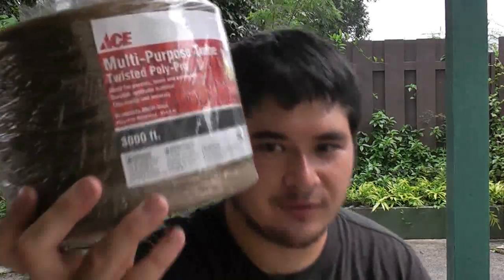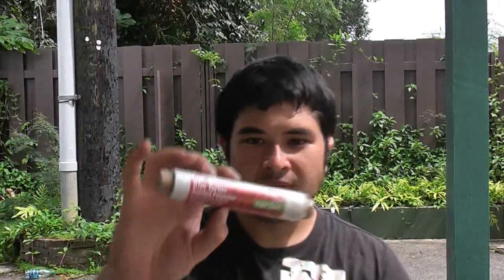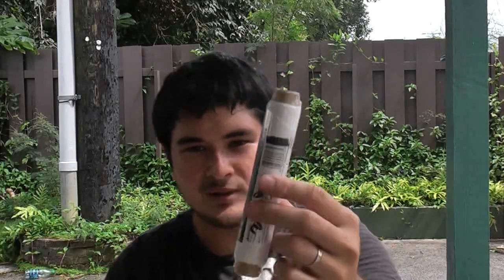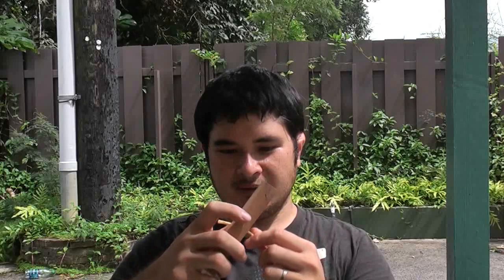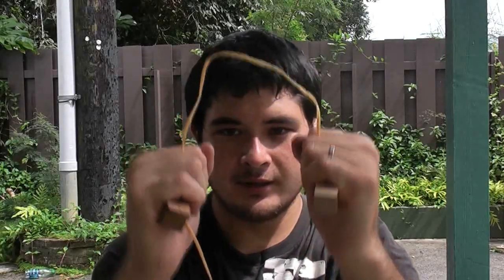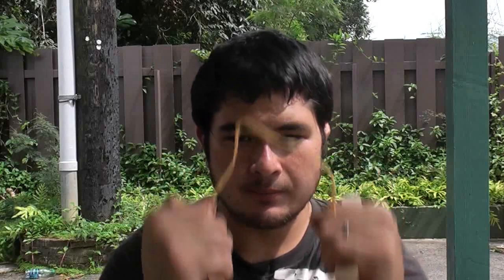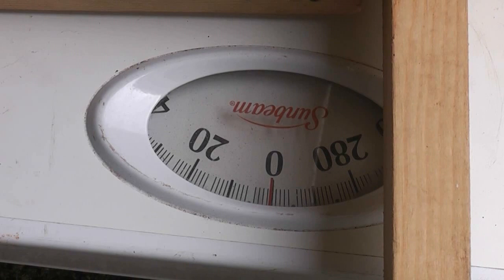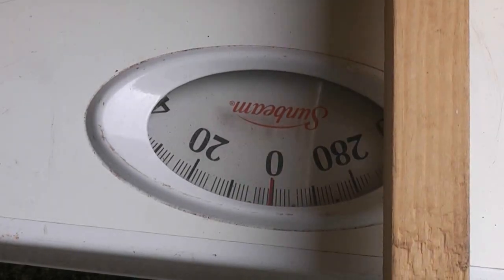How to Test the Breaking Strength of Various String Materials for Bows Part 1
Here's the start of a little series of videos on making strings. I'm just doing a little test of the breaking strengths of various commonly available twines and cords as well as some specialty fibers. This is so we can build a good base for calculating just how many strands are needed for a string.

We will be testing some twines found in most hardware stores as well as some that can be found at craft stores. The second video will also test B50 Dacron string material and braided Dacron fishing line.

So please watch and enjoy! I will be posting a little chart of the results of these videos and some additional tests on my so you can get an idea of what material can be used for what kind of string.